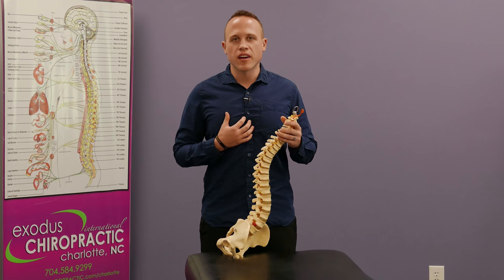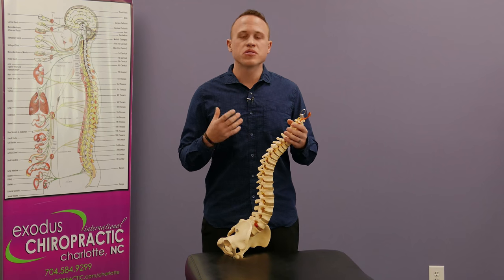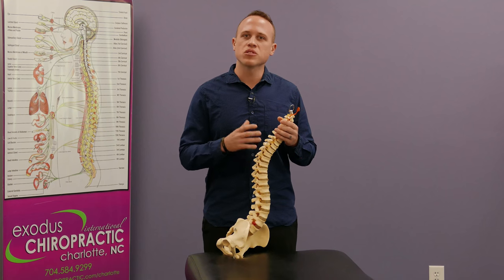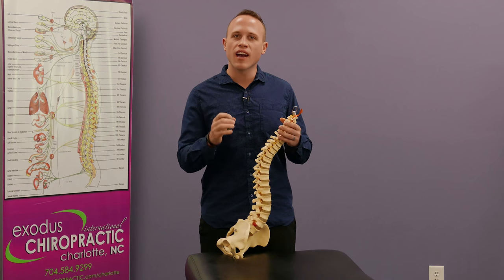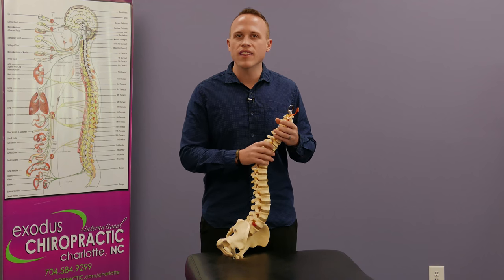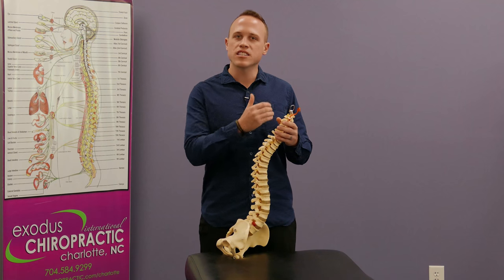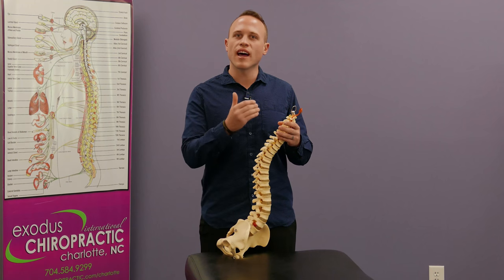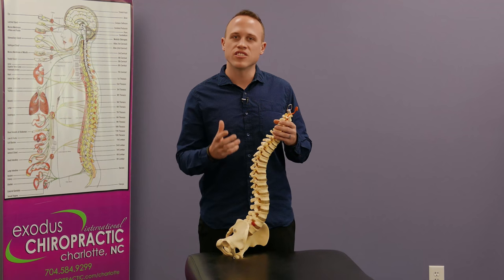Torque Release Technique Adjustment Huntersville, Cornelius, Davidson, Mooresville, Lake Norman, NC